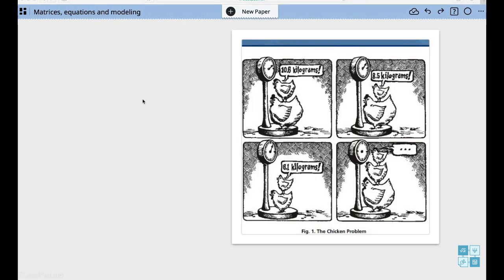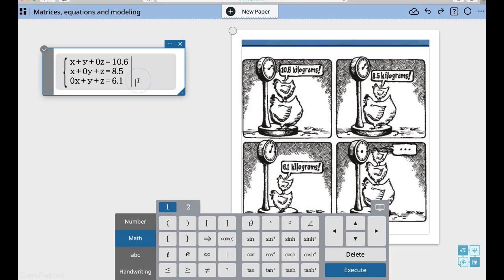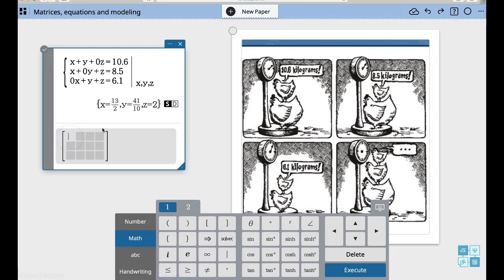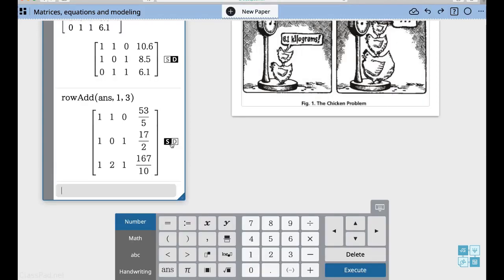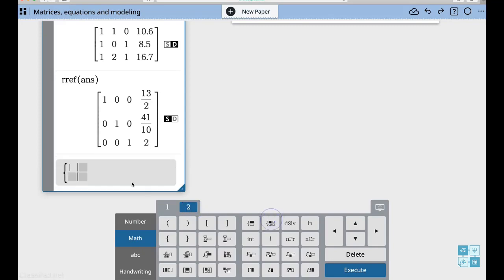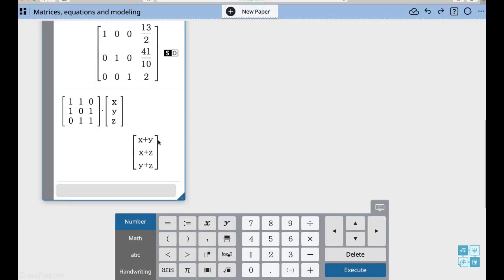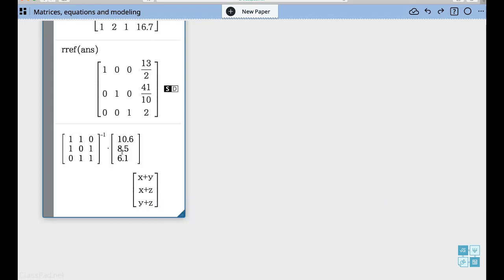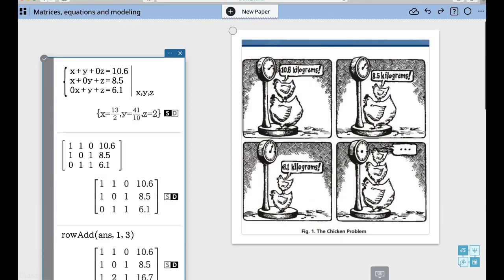Systems with Matrices using NCTM Illuminations Chicken Problem (Mini-Math Lesson)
Using a problem from @NCTM Illuminations The Chicken Problem, see how to use matrices to solve a system of equations. The problem is embedded right into the work so you can see the problem and do you work all in one space! The beauty of ClassPad.net.

Check it out and start problem-solving and creating with math and ClassPad.net!